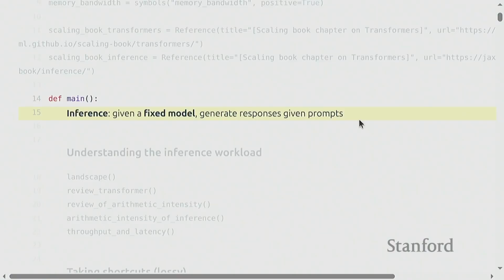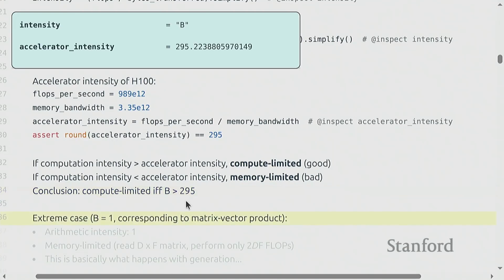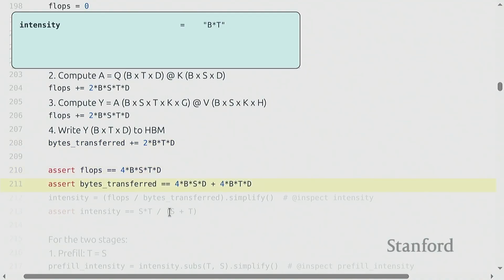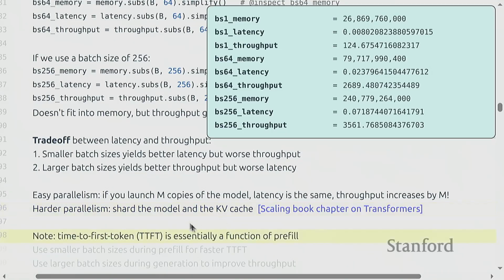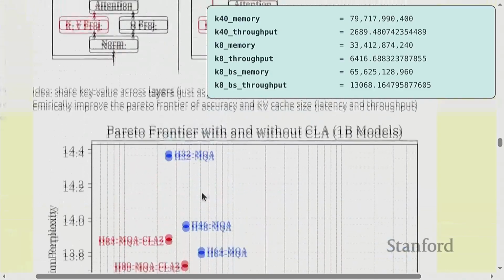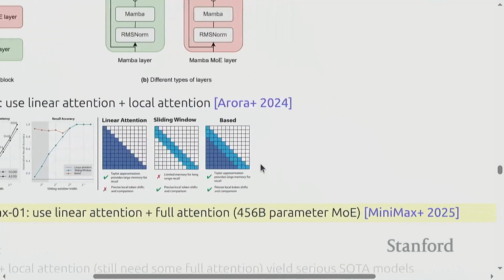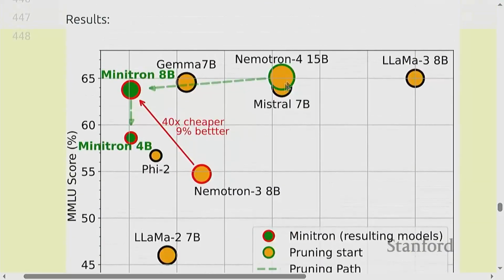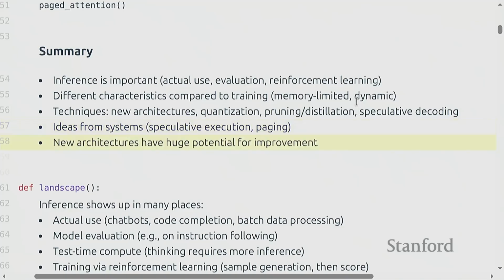Stanford CS336 Language Modeling from Scratch | Spring 2025 | Lecture 10: Inference